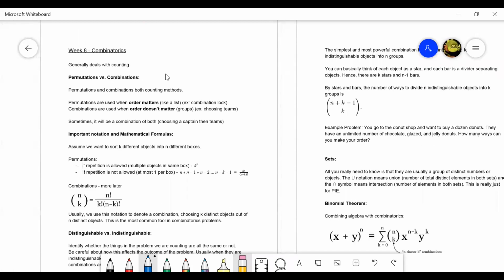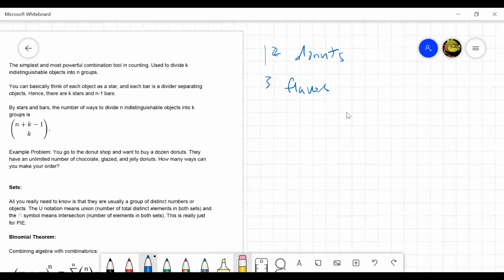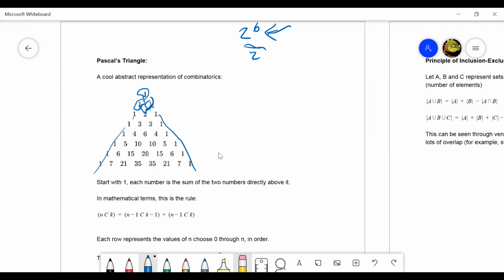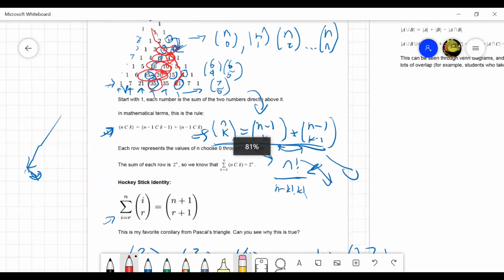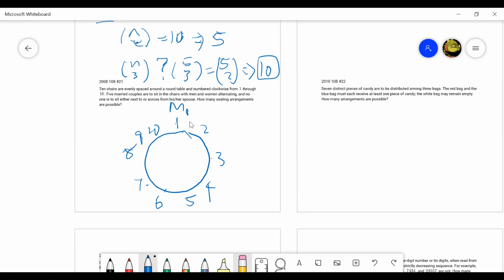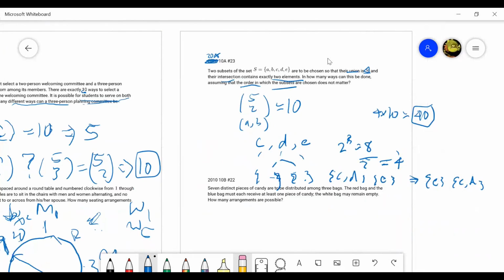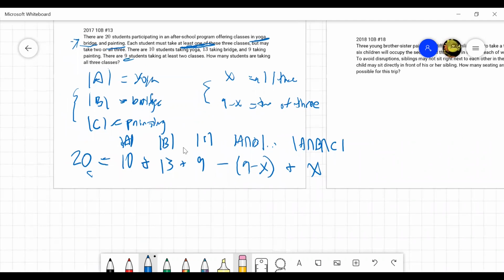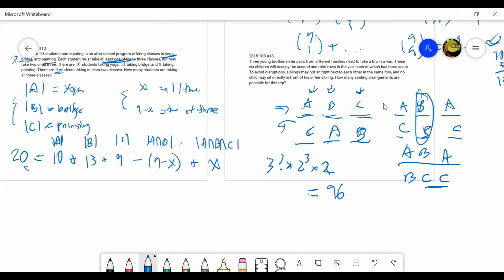Combinatorics: Intermediate Contest Math 8/22/2021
Alphademic Learning tutor Bryan Zhang teaches "Combinatorics" in his 8th Intermediate Contest Math class.